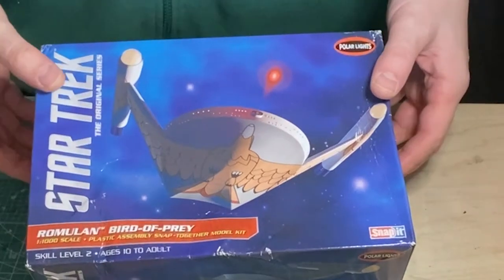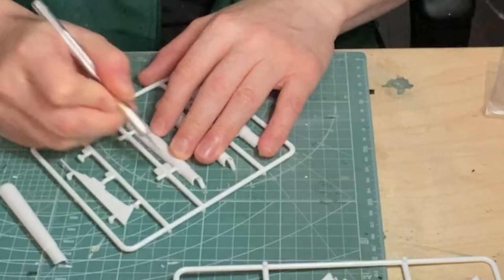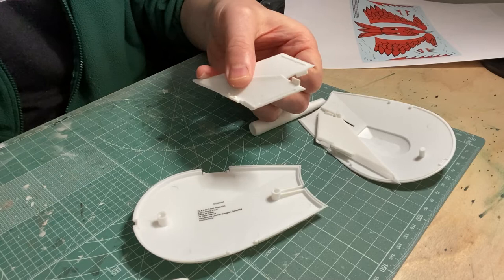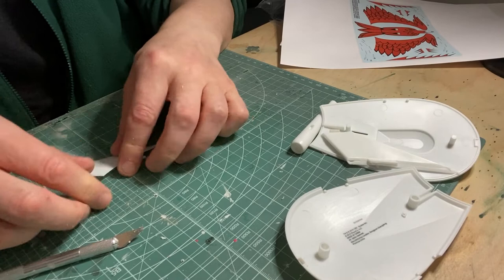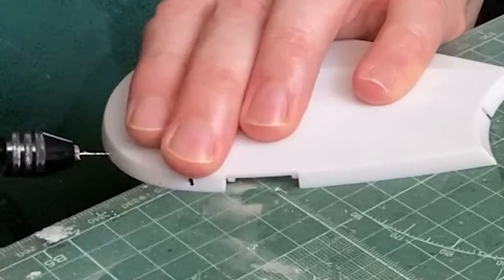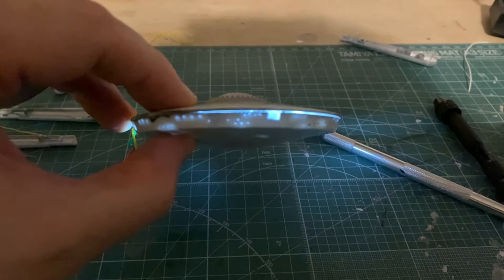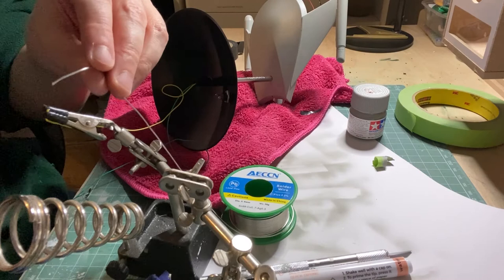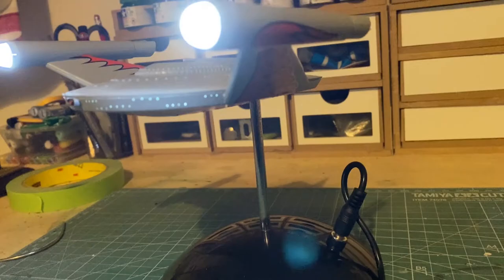1:1000 scale Classic Star Trek Romulan Bird of Prey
1:1000 scale Classic Star Trek Romulan Bird of Prey